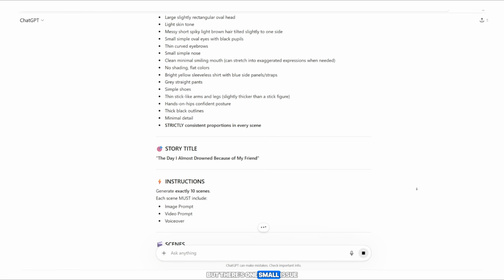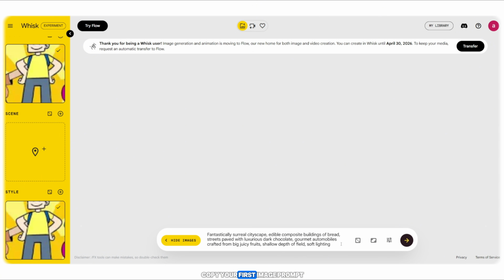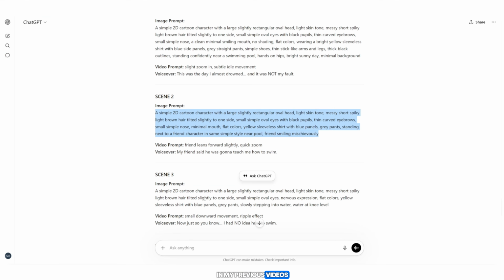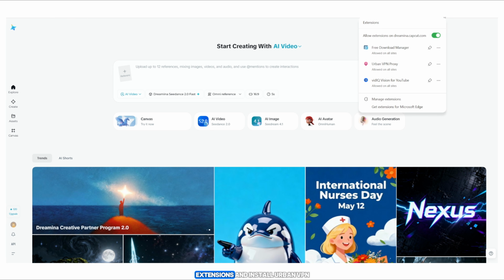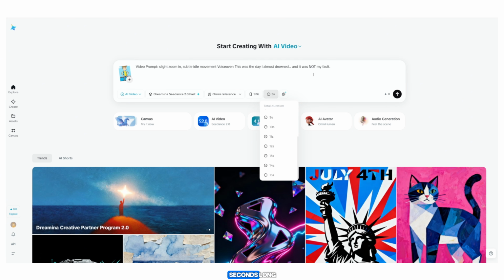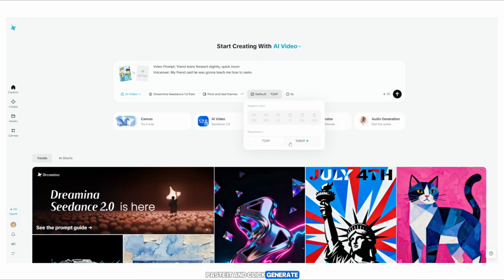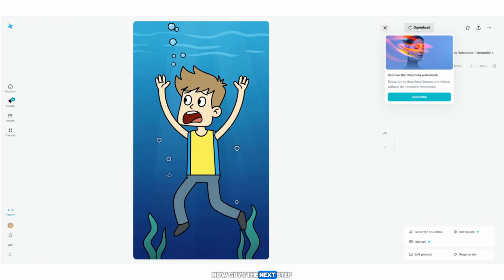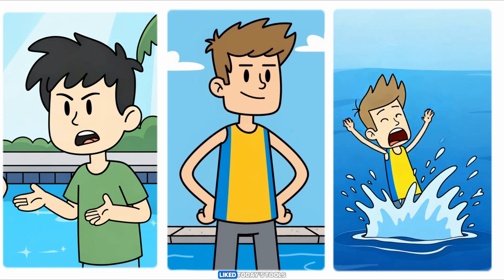This New FREE AI Tool (Seedance 2.0) Creates Monetizable 2D Videos | High RPM Niche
Want to create viral 2D animation videos using FREE AI tools? In this video, I’ll show you how to use the latest Seedance 2.0 AI tool to create monetizable, high RPM niche content step by step — even if you’re a beginner.

This method uses 100% free AI tools including image generation + video generation to build a YouTube automation system that can generate millions of views and strong monthly income.

You’ll learn:

How to create consistent 2D animation characters
How to generate AI images + videos
How to use Seedance 2.0 model for video creation
How to target a high RPM monetizable niche
How to scale your channel with AI automation

High demand 2D animation niche
Works perfectly for YouTube Shorts & long videos
High RPM / CPM audience
Fully scalable AI workflow
Beginner-friendly + no experience needed